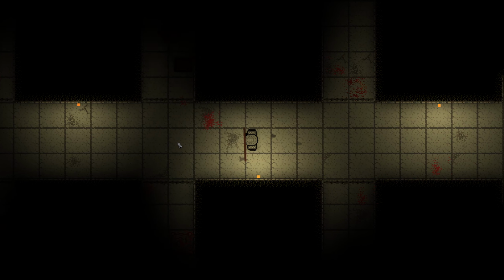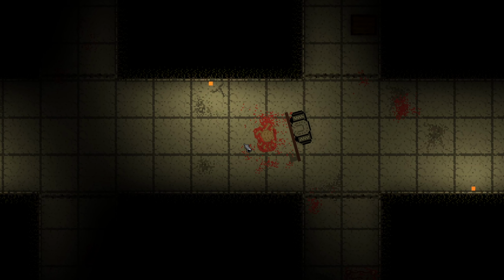Making DIABLO's Item System in my UNITY ARPG!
I'm a big Diablo fan but I guess my ARPG's Item System makes it a bit obvious. :D Also copied its visuals until I find an artist.
Wishlist my new game, HexLands now!